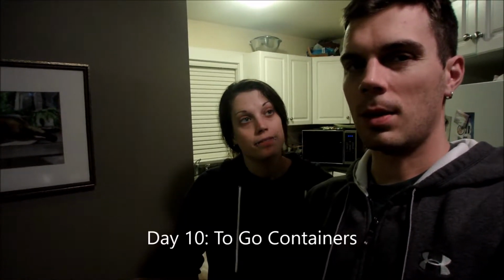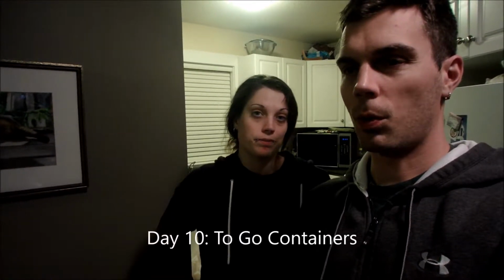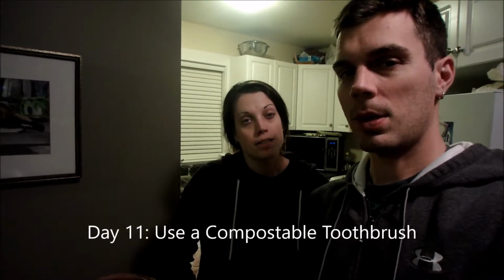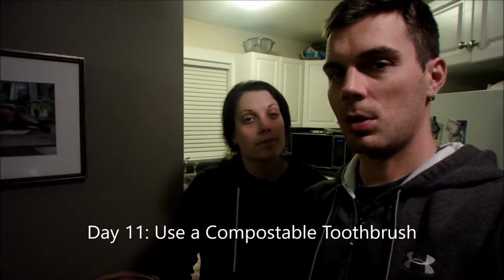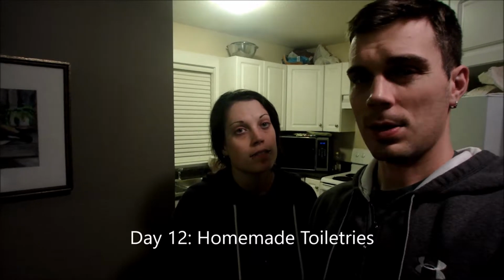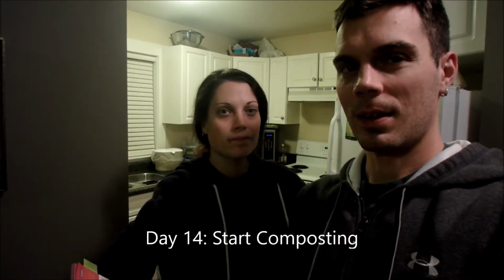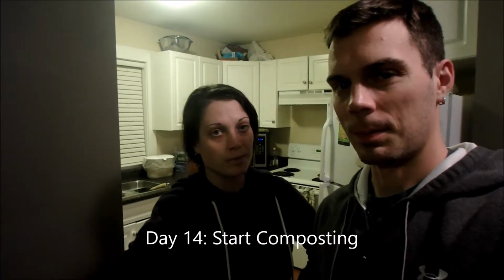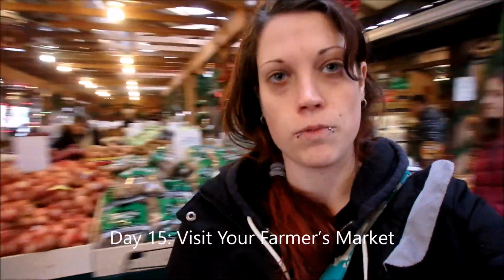30 Day Zero Waste Challenge. Day 10 to 17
We are continuing the 30 day zero waste challenge. This is an update video going through the daily challenges from day 10 to day 17. We talk a little bit about each of the challenges. We also show the food haul we got from shopping at Bulk Barn.